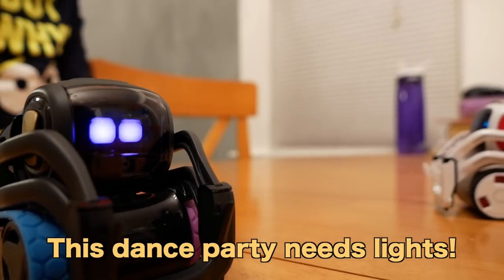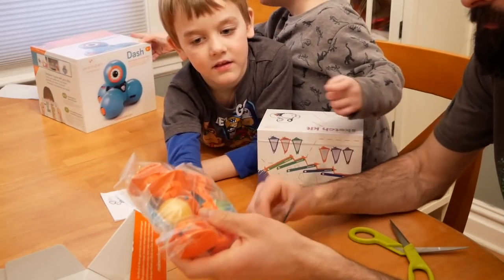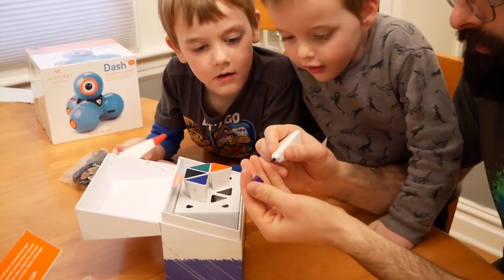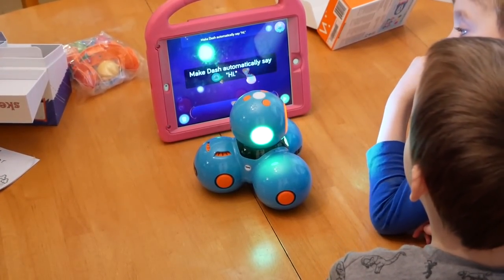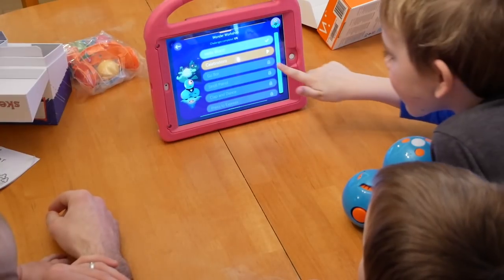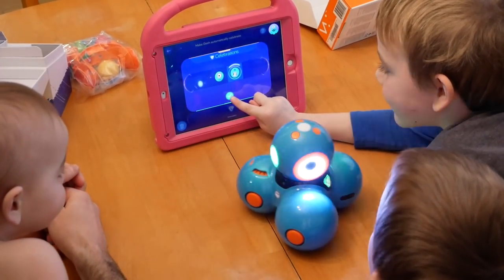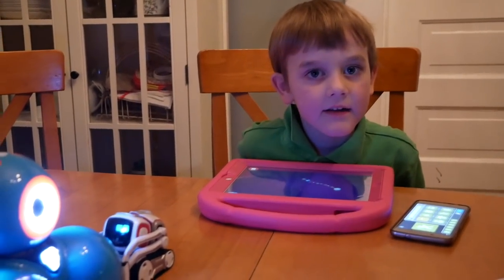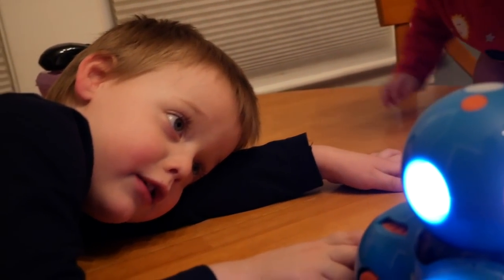Robot Dance Party - Dash Robot Unboxing and Let's Play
Cozmo, Vector, and Boxer are having a dance party... but they are missing something important.

In this video, we unbox and play with Dash from Wonder Workshop. We also try out Dash's ball launcher. Then, Dash is able to provide the missing element for the dance party.

With Dash, kids can watch their virtual coding turn into tangible learning experiences in real time as Dash, with its performance and multiple sensors, interacts with and responds to its surroundings.

Dash on Amazon